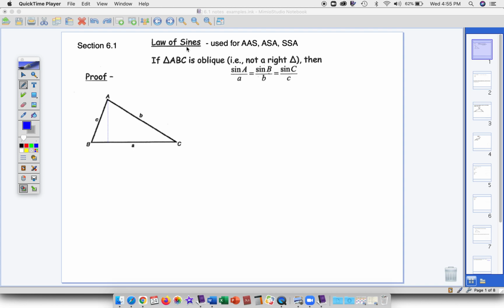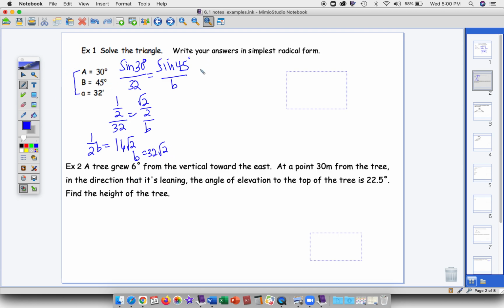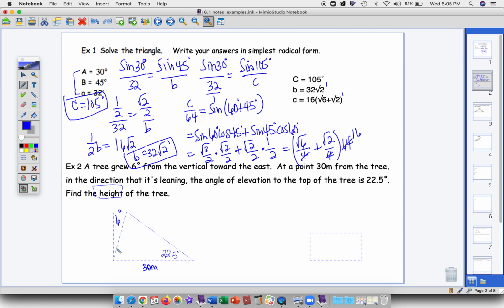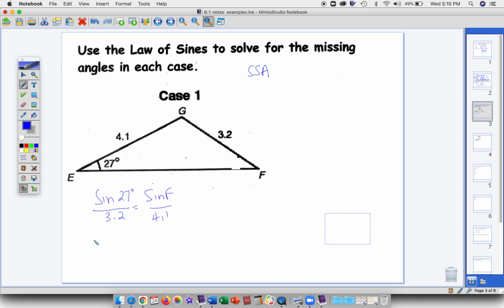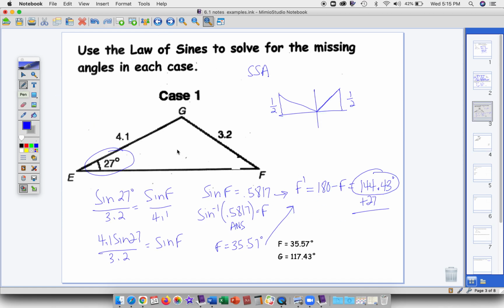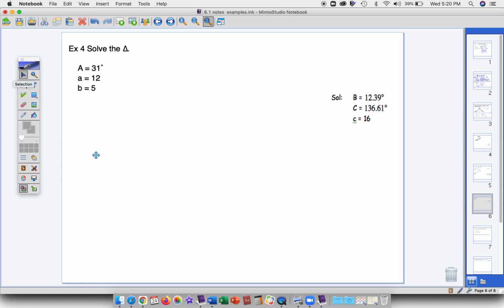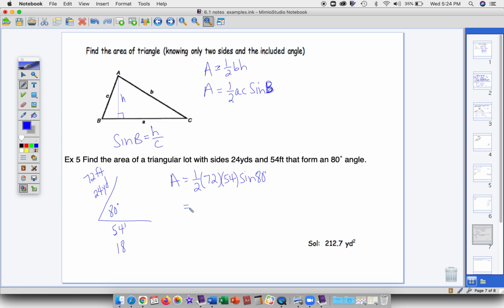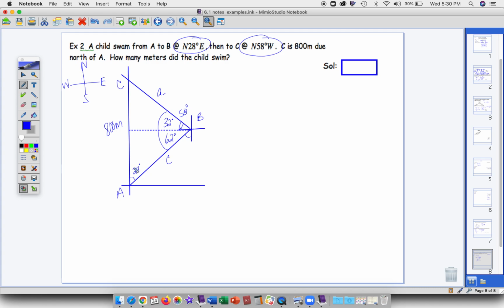6 1 Video Lesson